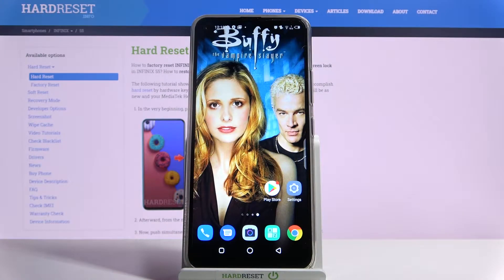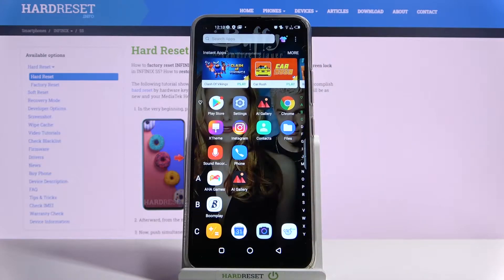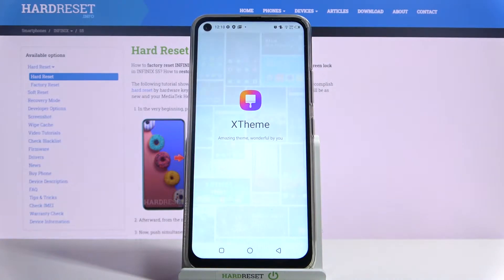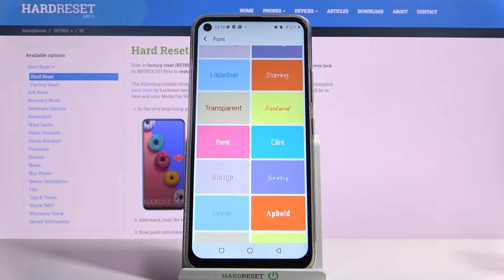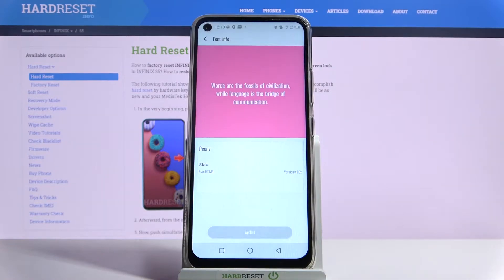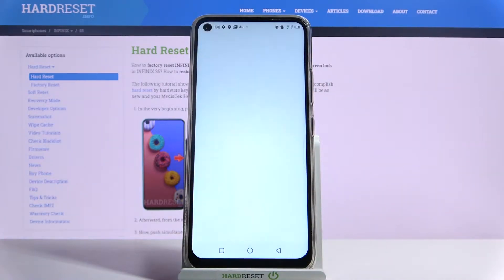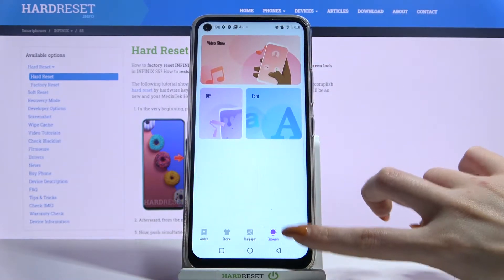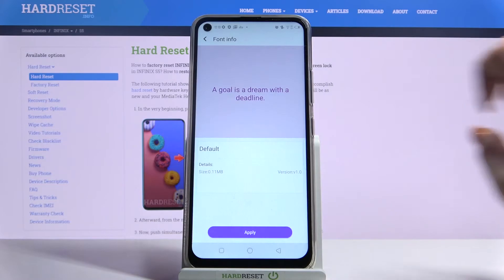How to Change Font Style in INFINIX S5 – Adjust Font Type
Find out more about INFINIX S5:
Today, in the attached video-guide, we present the best method to set the new font type in INFINIX S5 device. If you would like to change the standard font in your smartphone, you are in the right place. Follow presented instructions and you will be able to open the list of available fonts in INFINIX S5 and easily change the current font style.

How to set up font style in INFINIX S5? How to choose font type in INFINIX S5? How to change font type in INFINIX S5? How to change the text style in INFINIX S5?